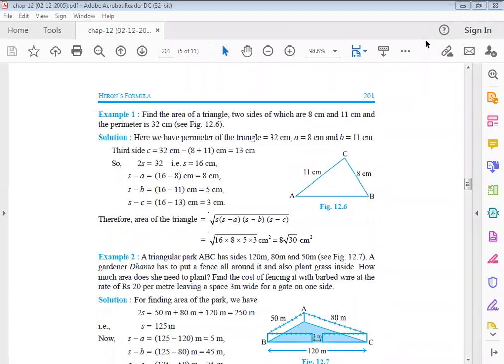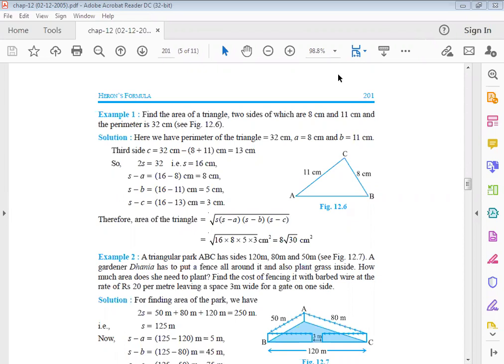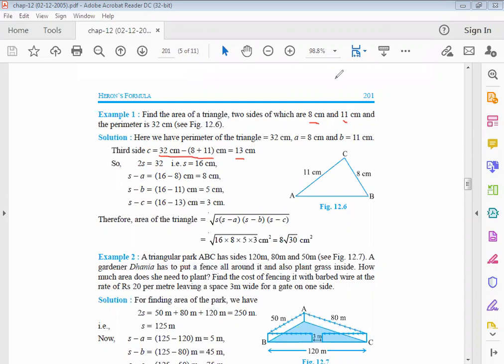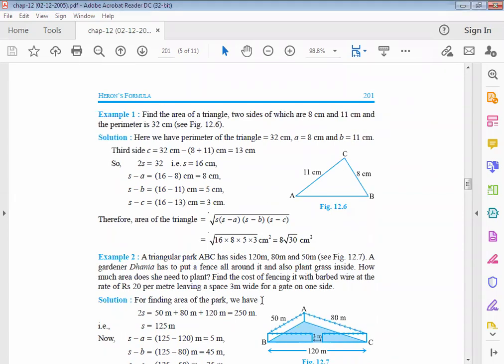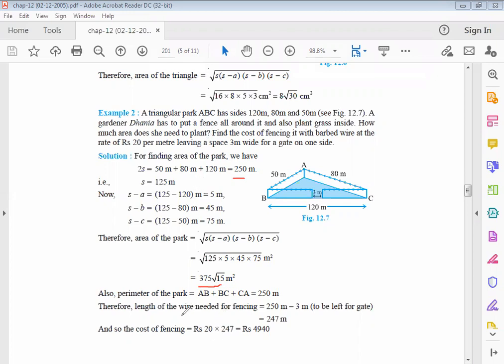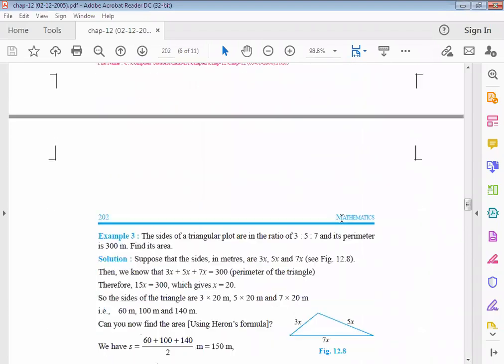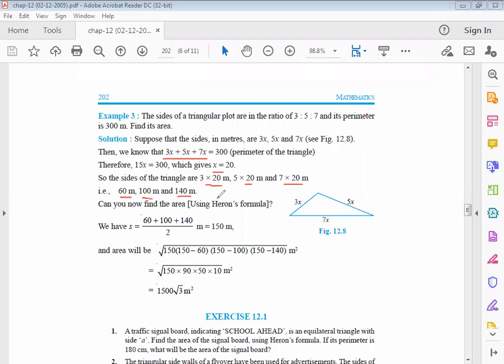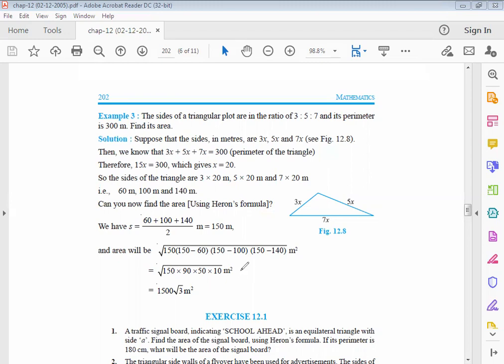Class-9 Ch-12 Examples (1 - 3)